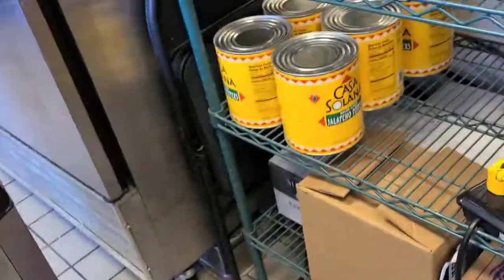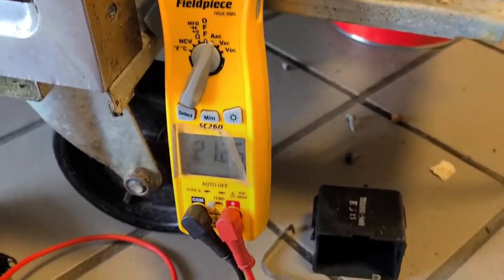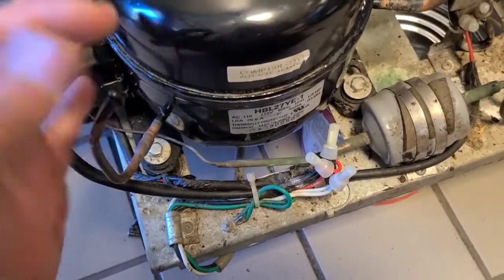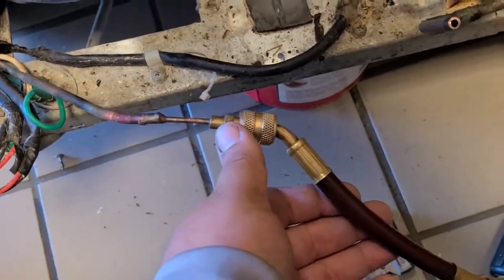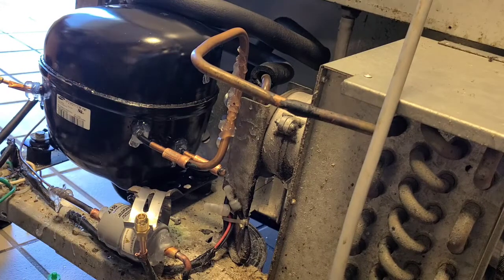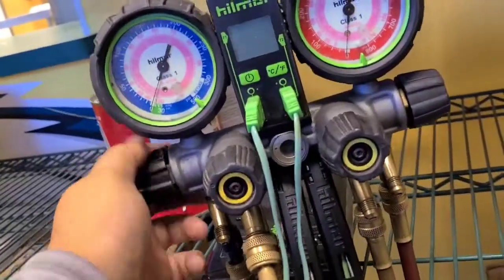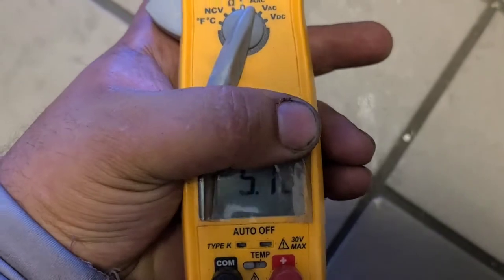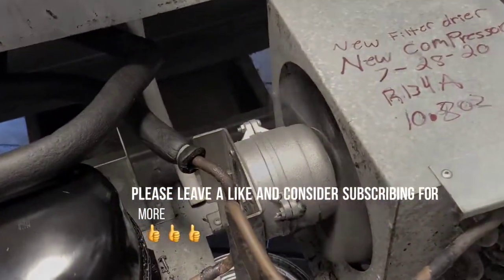Compressor Replacement on Reach-In-Cooler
Found existing compressor over amping, due to no service ports available and compressor issues we went ahead and just replaced the compressor. Easy service call and repair. O enjoy brazing very much. Hope you all enjoy this quick video.